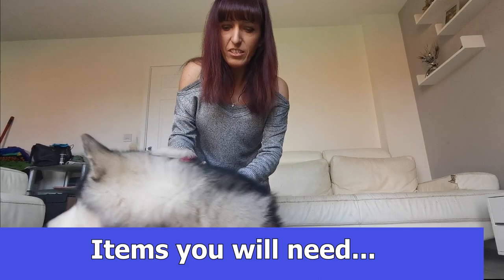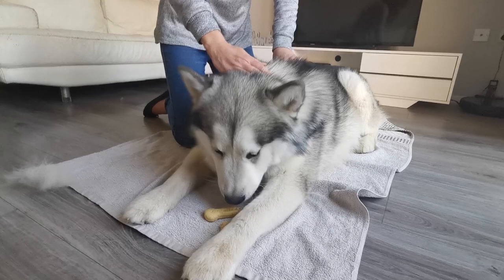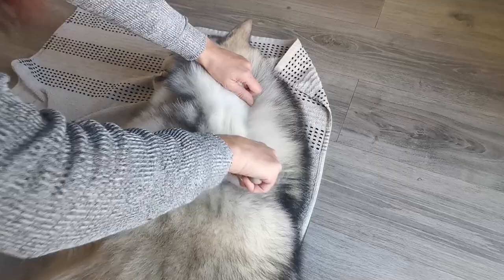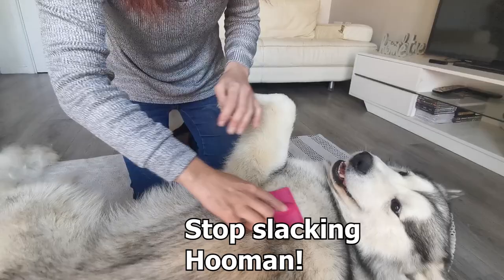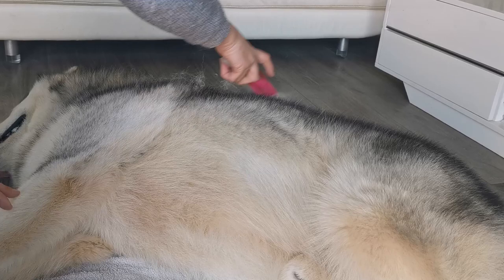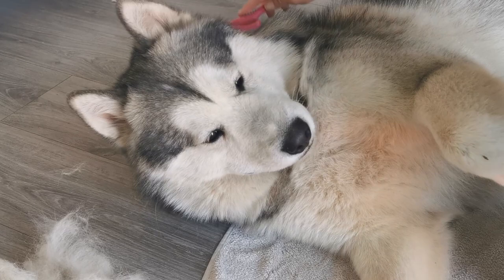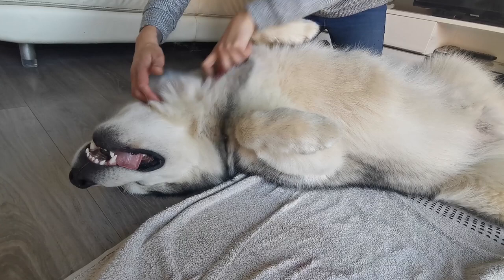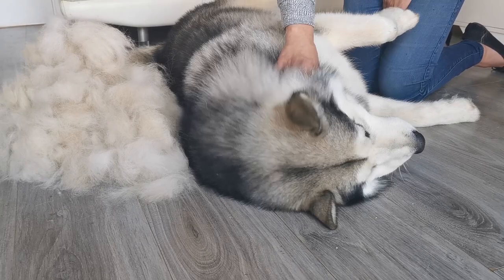Grooming My Thick Coat Malamute - So Much Hair!!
Well it's that time of year again when Milo starts to shed his winter coat and has to face the dreaded brush, he love's it really...well until I get to his butt area..that a whole different story😂.

This video shows how I groom my Alaskan Malamute using the tools I prefer, which might not be best for everyone, but it's what Milo is happy with..and that's what matters most.

This is just the start of his shedding as he tends to shed slowly..It really is shocking how much hair Alaskan Malamutes lose.

If you want to want to see more photo's of Milo and his buddies, then check out his instagram account